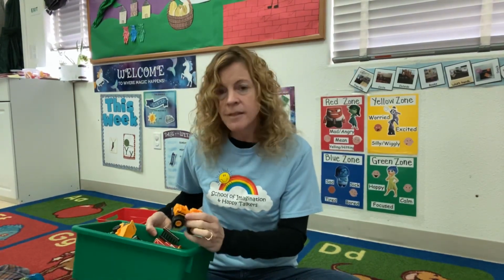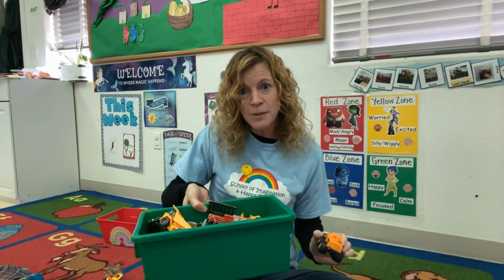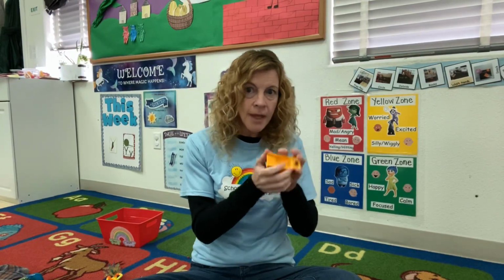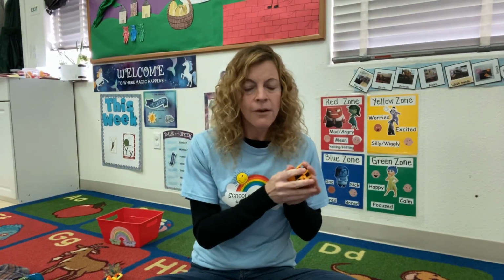SOI Virtual Preschool Strategies